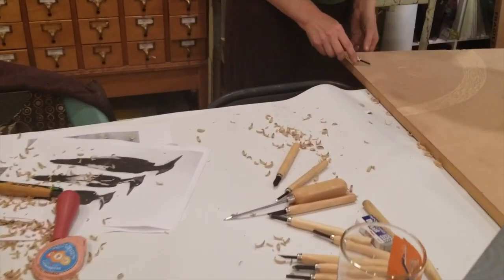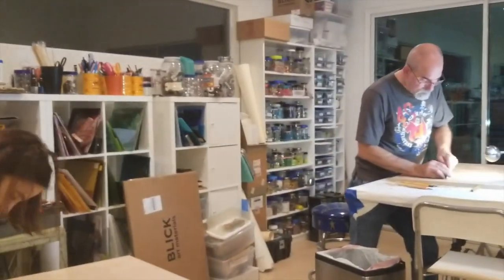Steamroller Printing in Deep Ellum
Printmaking carving party. These printing plates will be printed using a steam roller. We have just a a short window to get our blocks carved.